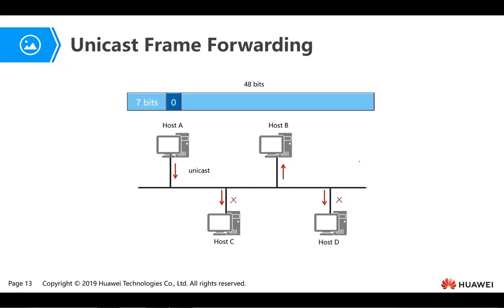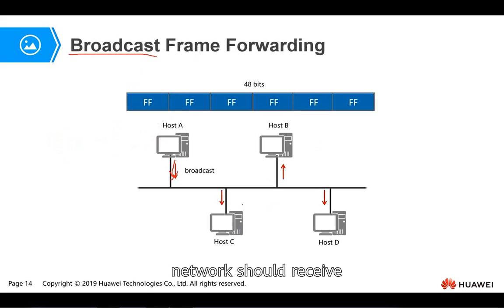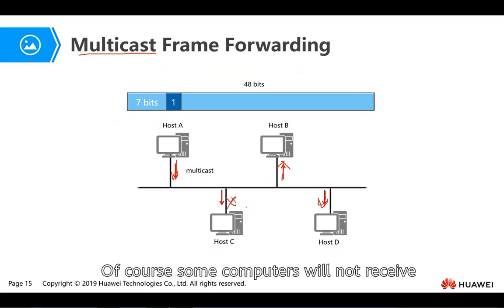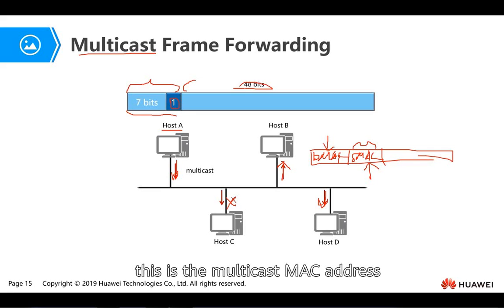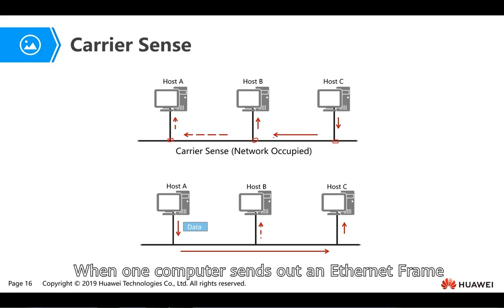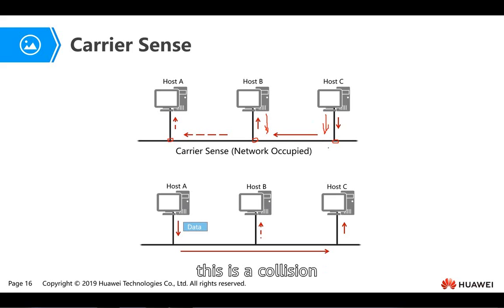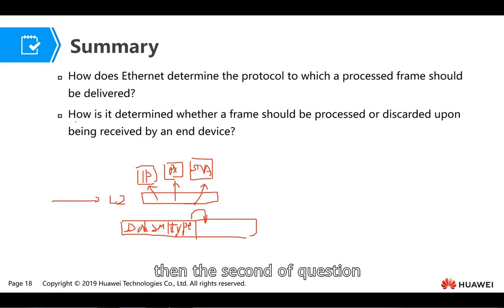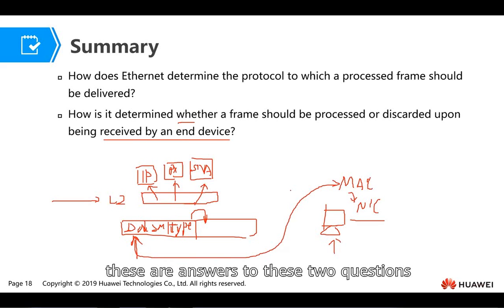1.2.3 Ethernet framing-3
This section introduces the frame forwarding process.

Ethernet framing-3